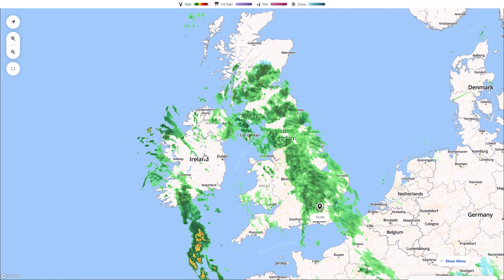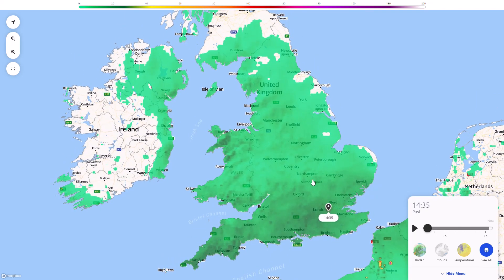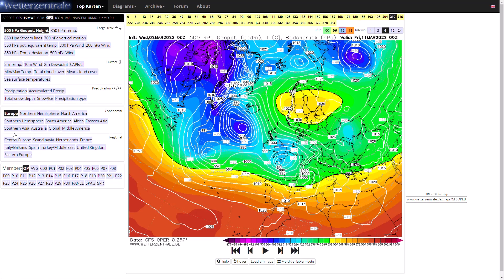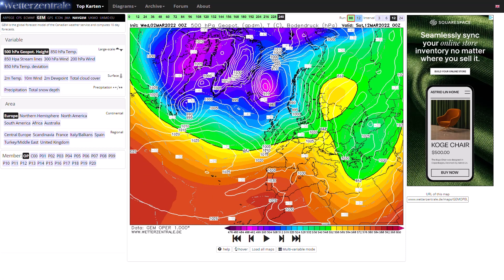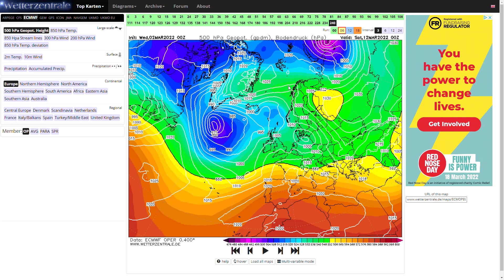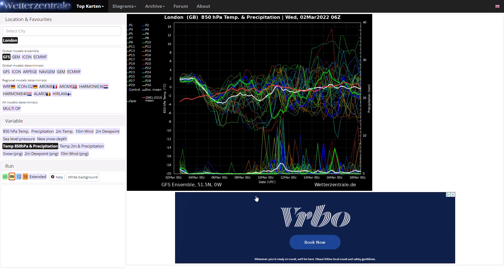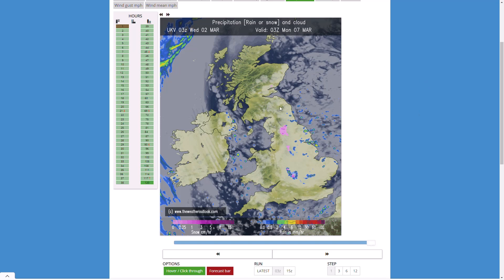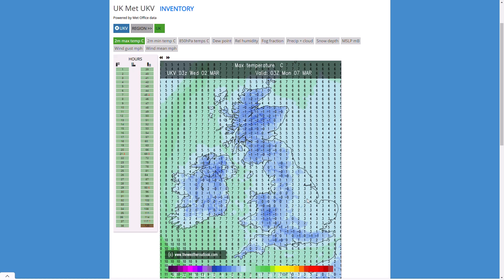Battle between Easterlies and Westerlies over the coming Week! 2nd March 2022